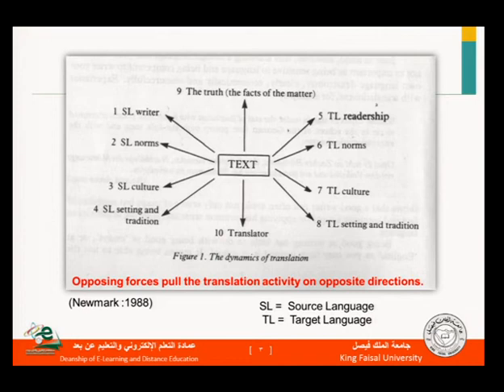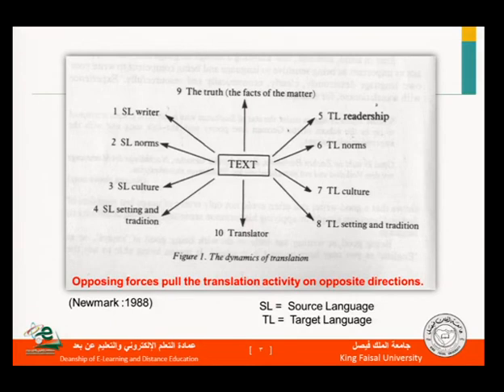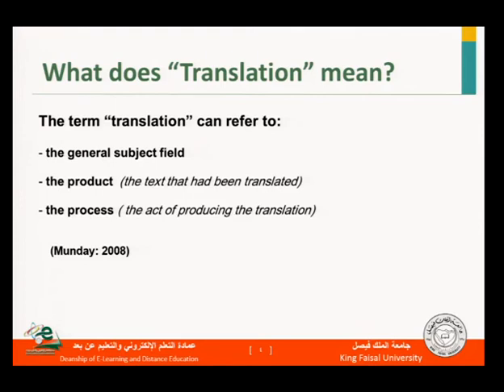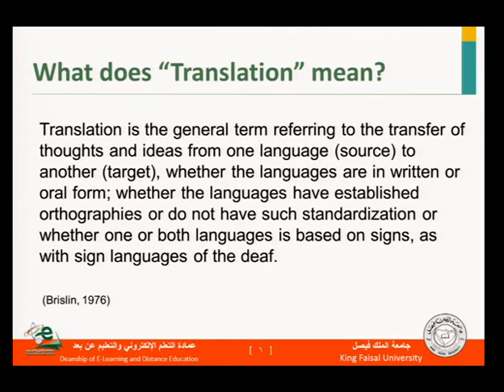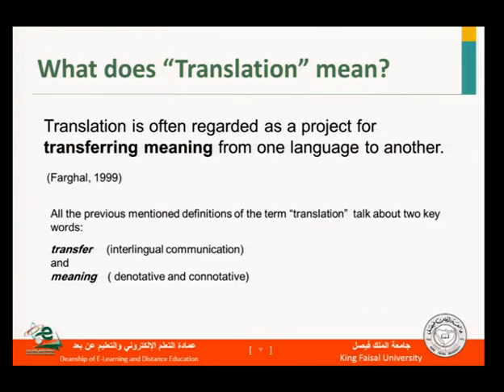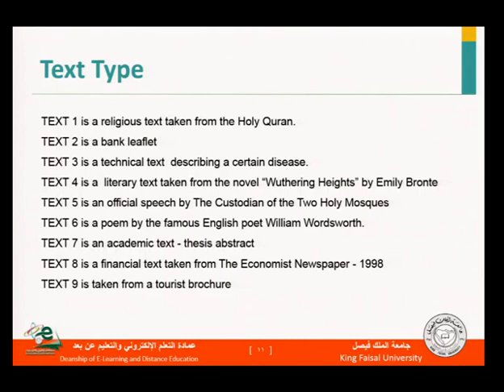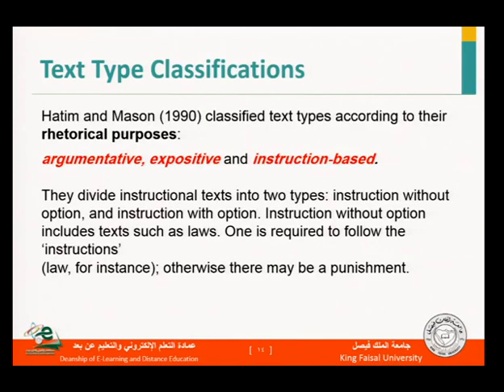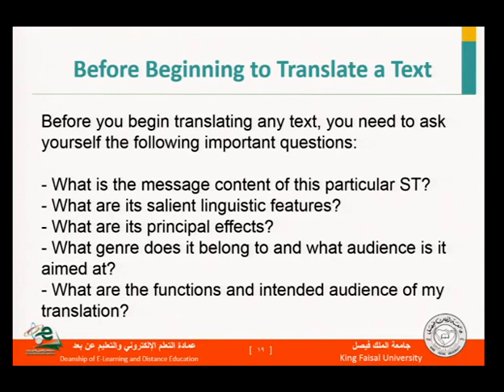ترجمة الانماط النصية 06 د يحيى ربابعة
لاتنسوني من الدعاء "لعيونها جيت"